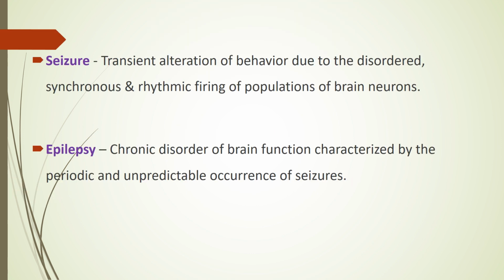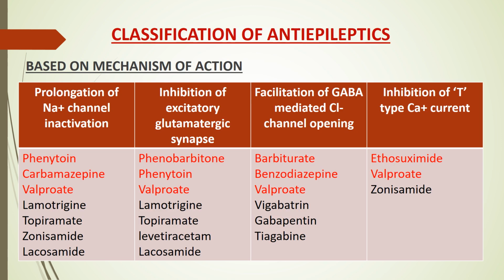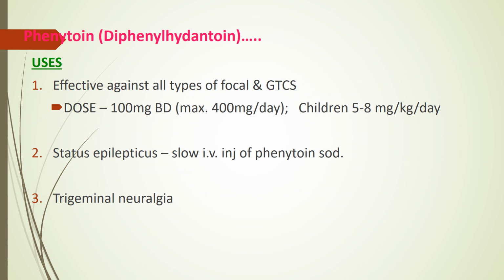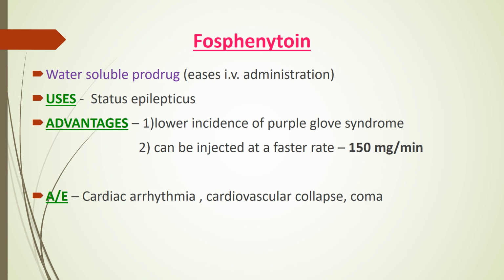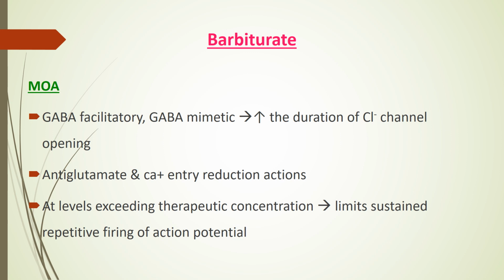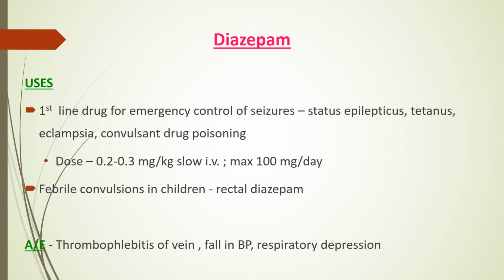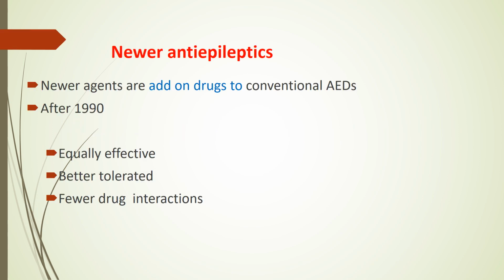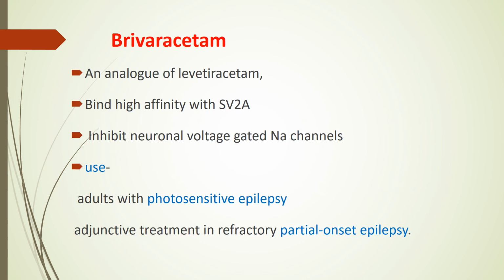Antiepileptics - Part 1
Antiepileptics Presented by Dr. Jobin Louis